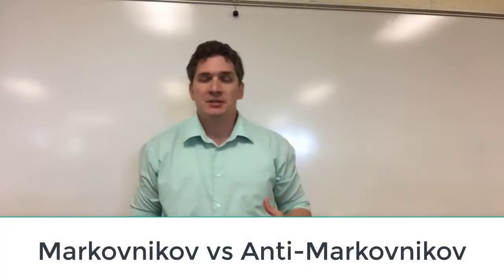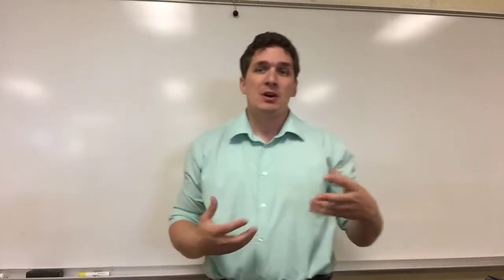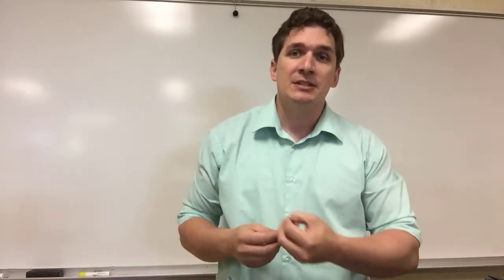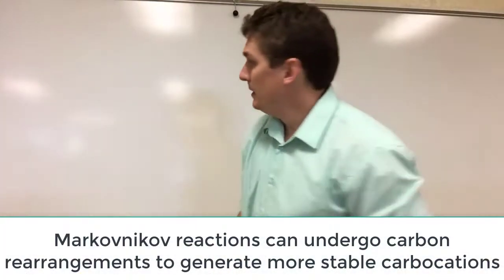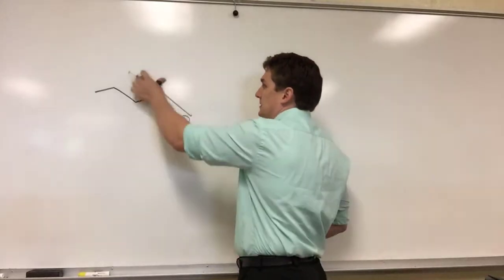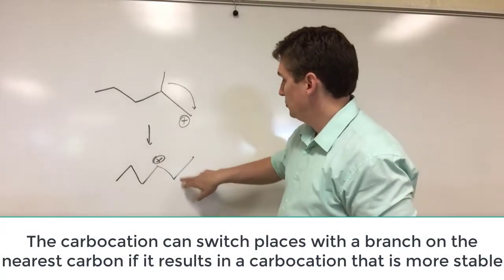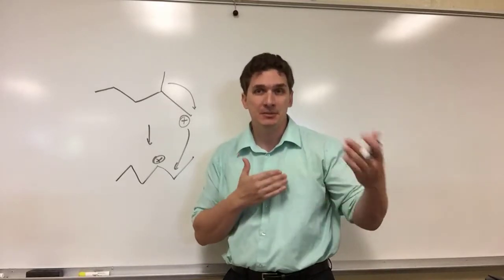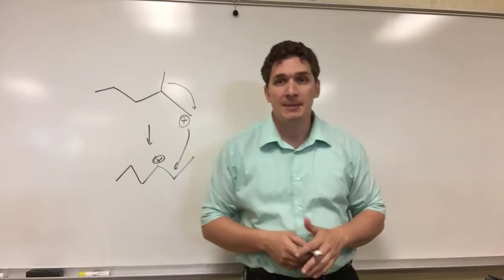Markovnikov vs. Anti-Markovnikov Reactions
Here we talk briefly about Markovnikov vs Anti-Markovnikov reactions, and what you need to think about when you hear that phrase during reaction mechanisms